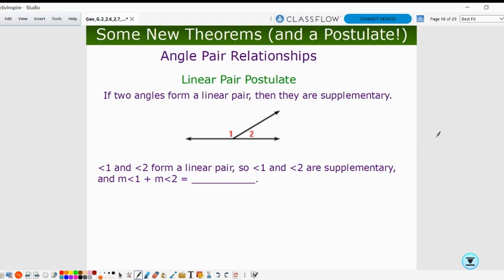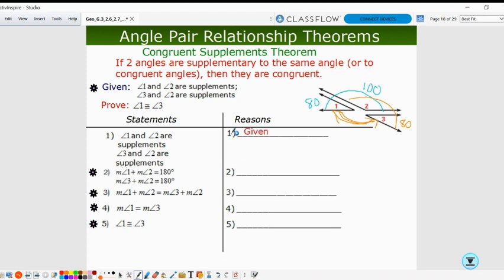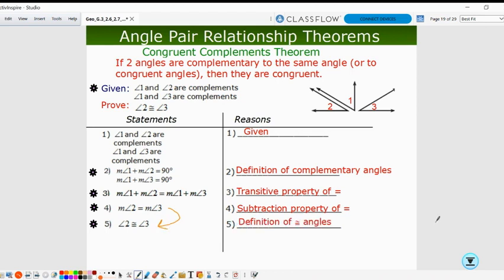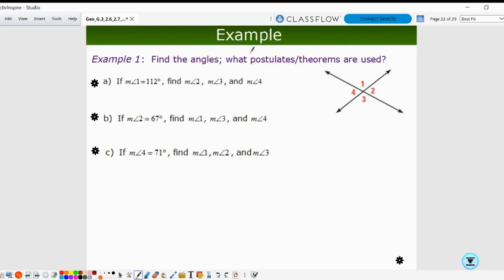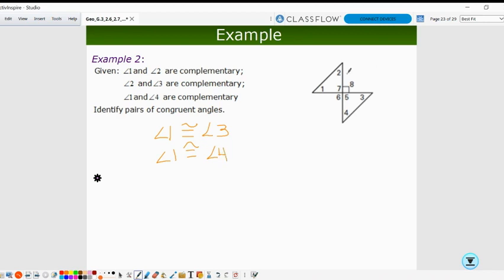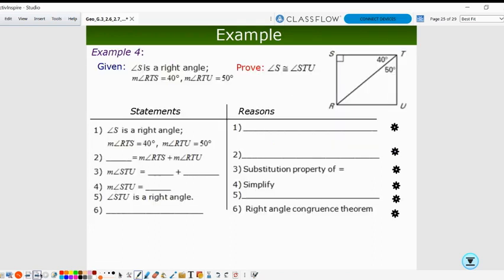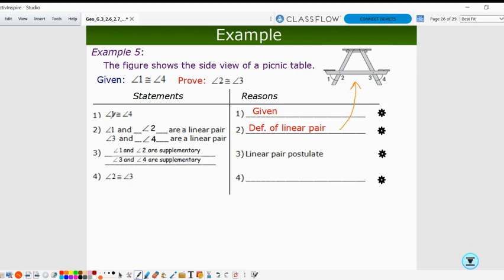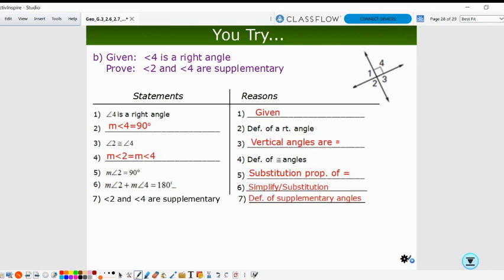Angle Pair Proofs